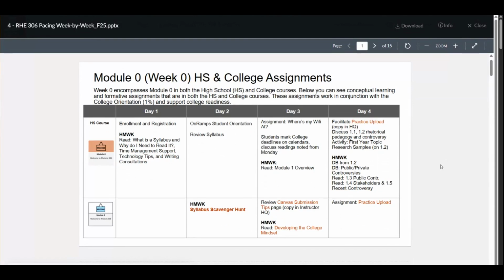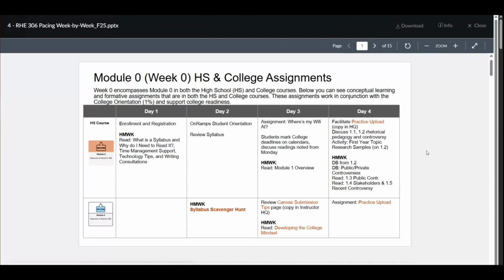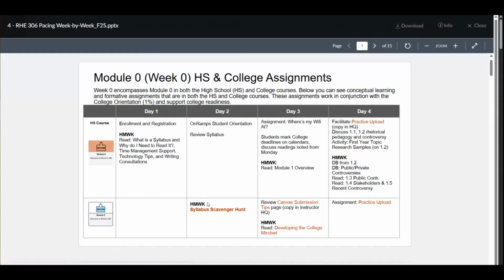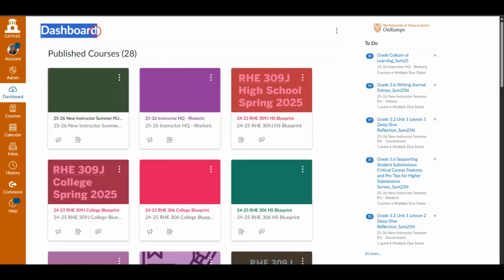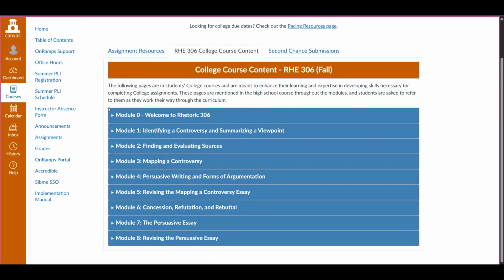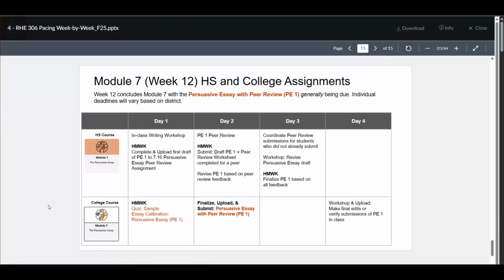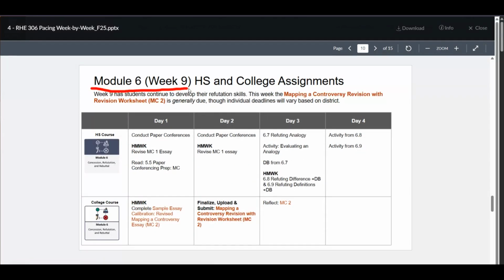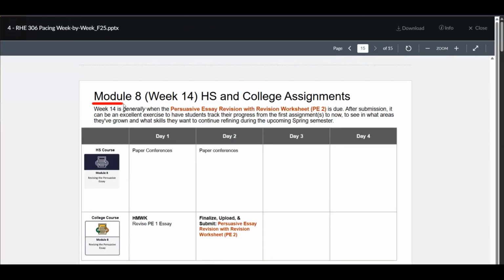RHE 306 Week-by-Week Pacing Guide Walkthrough 2025